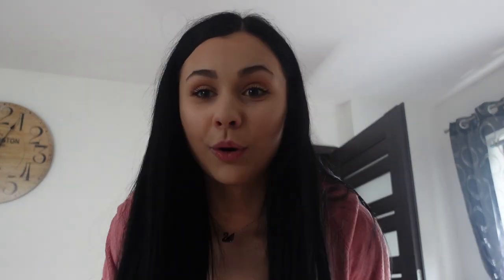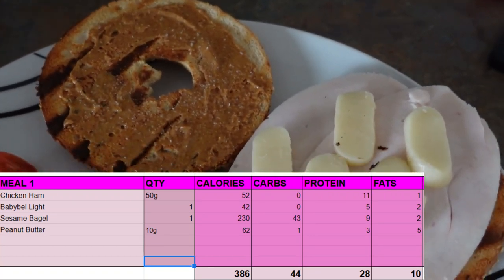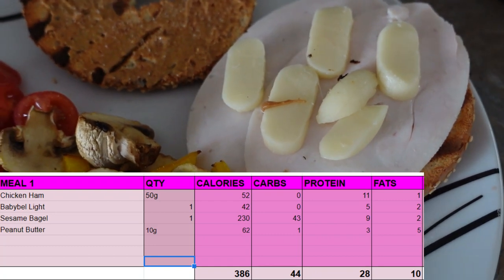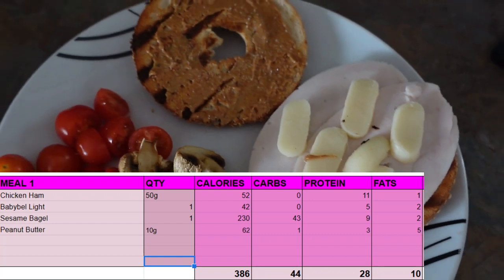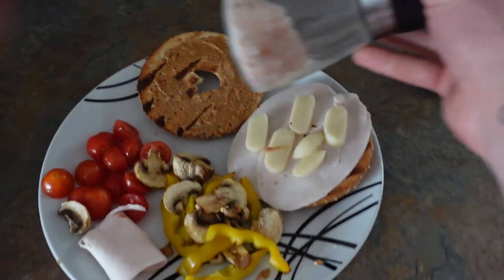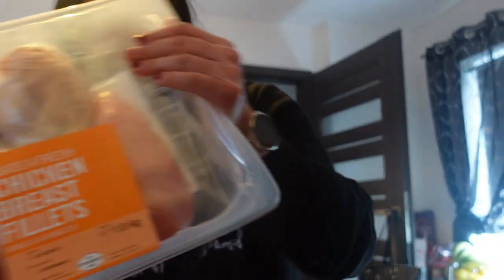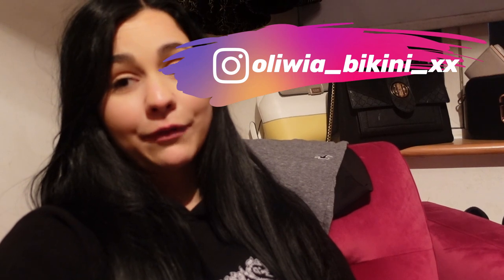LEVEL UP EP 11. BIKINI GIRL FULL DAY OF EATING TO BUILD MUSCLE / MACRO TRACKING / TIK TOK RECIPES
In this video I join me on a full day of eating working towards my 2023 bikini competition prep. As I've been dealing with a burnout and are pushing myself towards my goals, I want to share this journey with you!
Full day of eating on a rest day, trying tik tok recipes and a bonus protein pancake recipe !!!